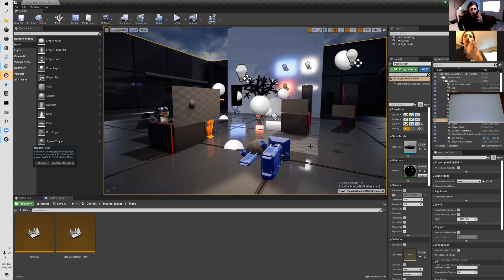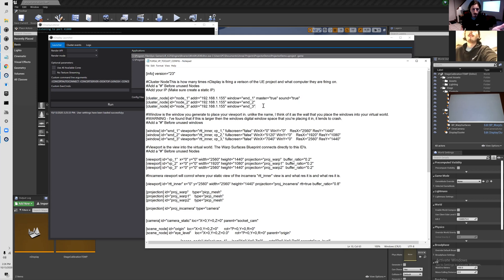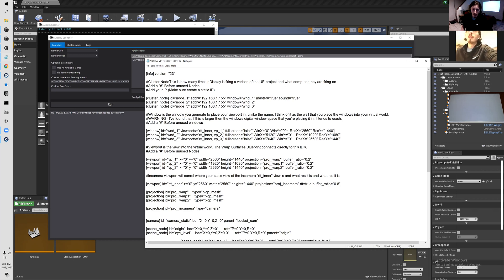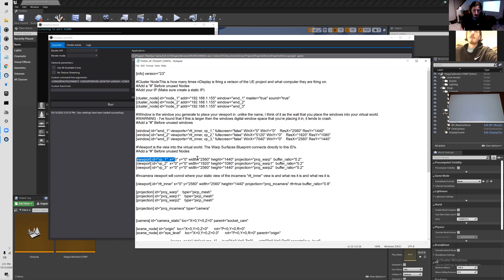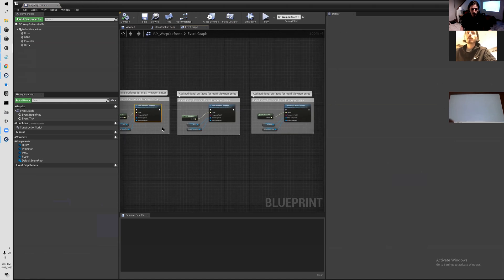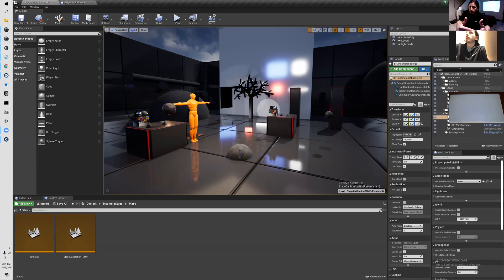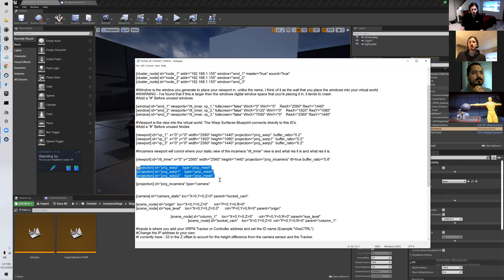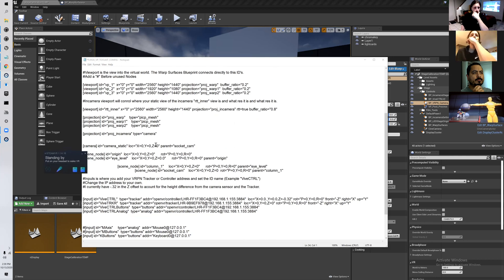E1: Overview Of Setup - Virtual Production Toolkit V1 - nDisplay/Vive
Welcome to the Fursa_VP_Toolkit_V1, This series of videos and template is the best I could come with the time I have! I hope it gives you a head start and shows you a few little tricks I’ve found for setting up and using a basic ndisplay/vive system.